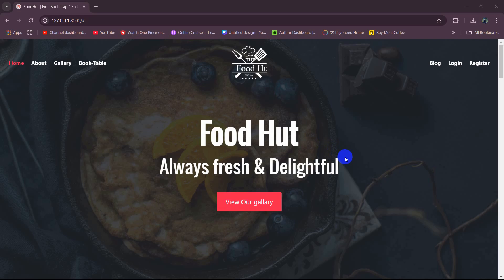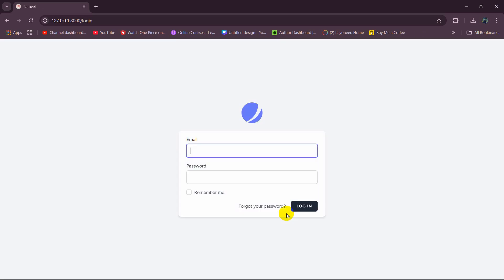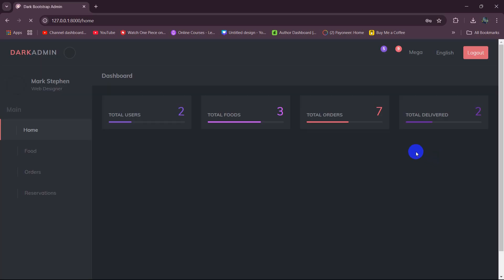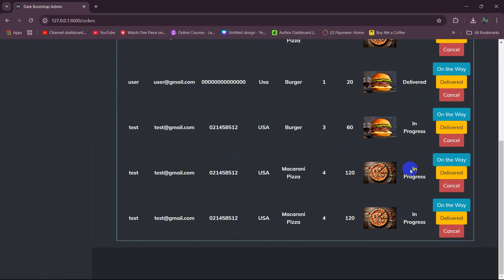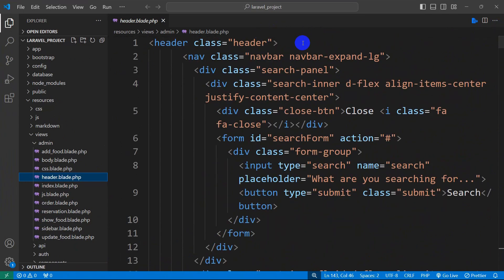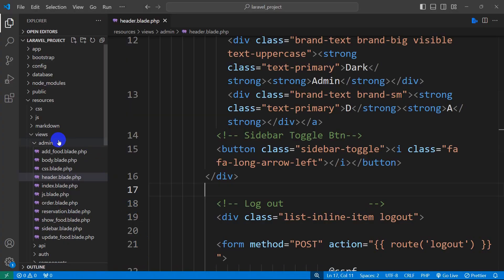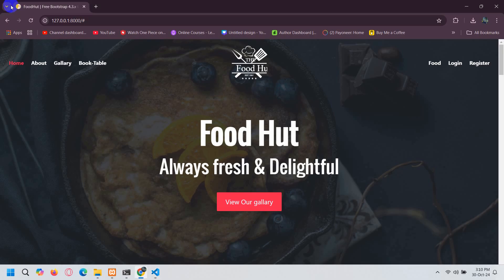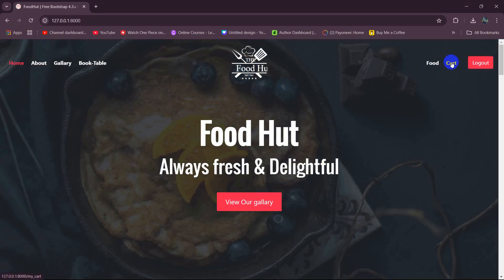Last Video | Laravel Restaurant Management System Project Tutorial For Beginners